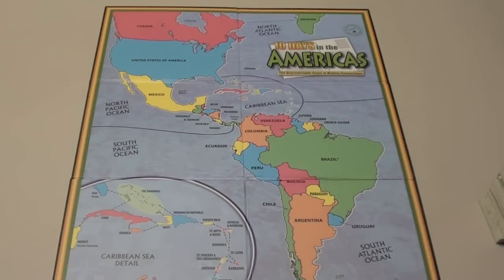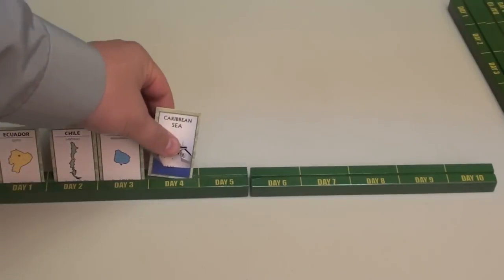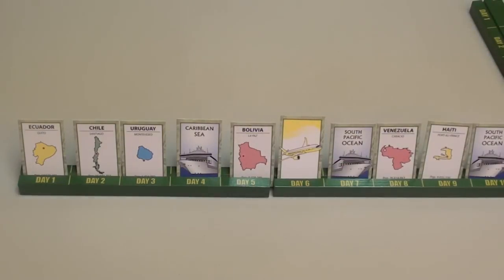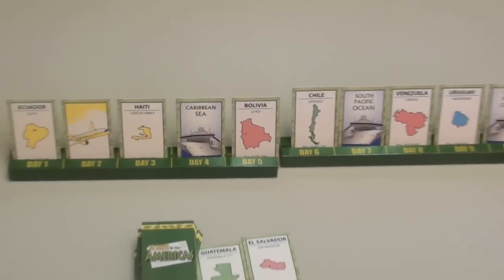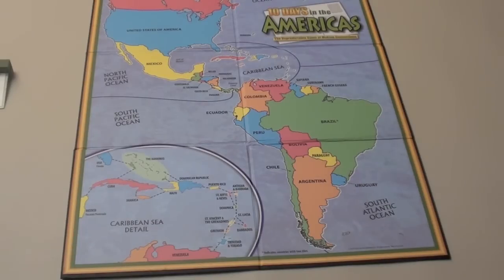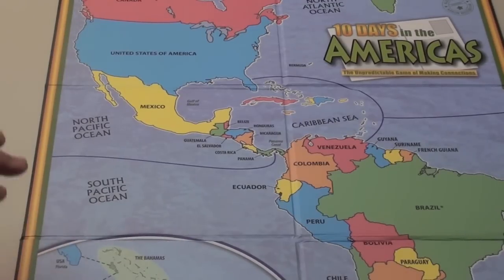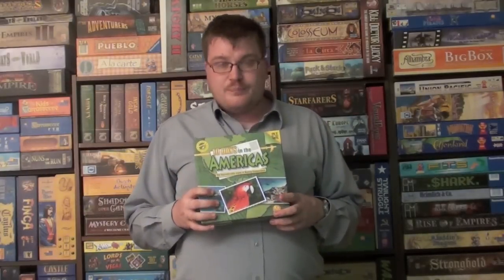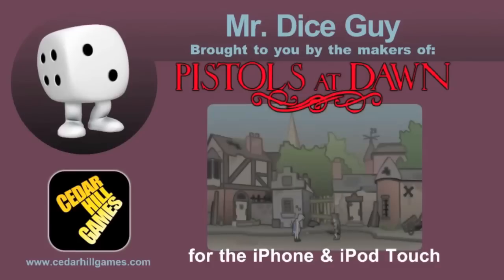10 Days in the Americas Review - with Tom Vasel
Tom Vasel reviews 10 Days in the Americas from Out of the Box Publishing